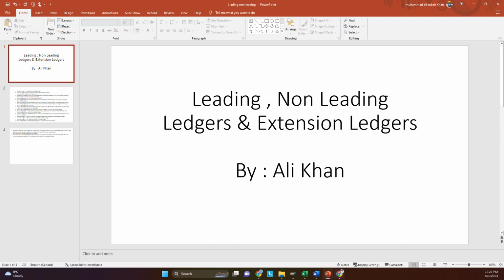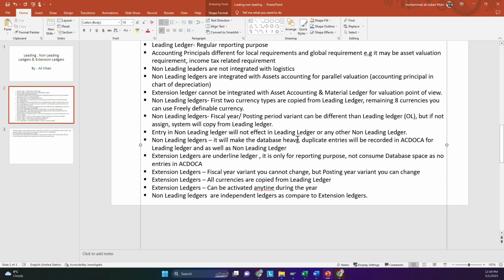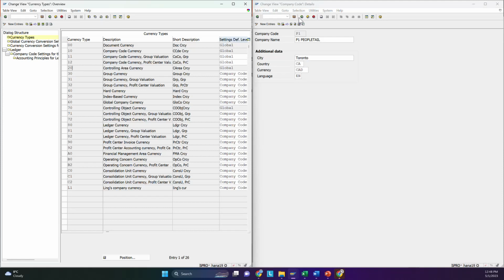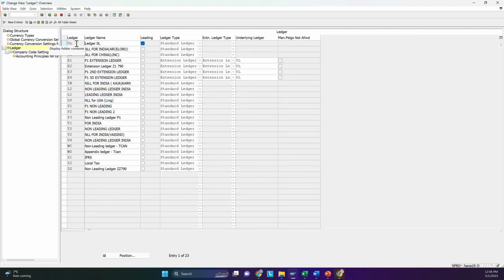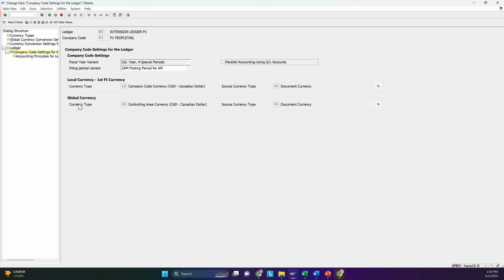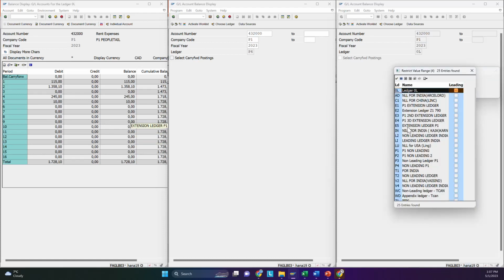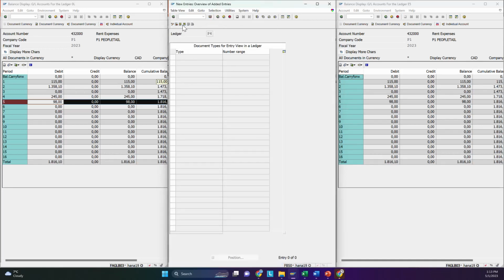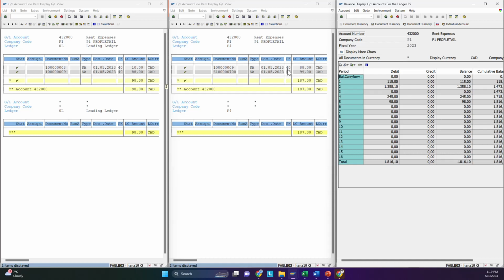SAP Parallel accounting, Leading Ledger, Non Leading Ledger and Extension Ledger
Standard Ledger – Leading & Non-Leading Ledger
Extension Ledger – Always must have one standard ledger assigned
Leading Ledger- Regular reporting purpose
Accounting Principals different for local requirements and global requirements e.g it may be asset valuation requirements, income tax related requirement
Non Leading leaders are not integrated with logistics
Non Leading ledgers are integrated with Assets accounting for parallel valuation (accounting principal in the chart of depreciation)
Extension ledger cannot be integrated with Asset Accounting & Material Ledger from a valuation point of view.
Non-Leading Ledgers- First two currency types are copied from Leading Ledger, the remaining 8 currencies you can use are Freely definable currencies.
Non-Leading ledgers- Fiscal year/ Ppposting period variant can be different than the Leading ledger (OL), but if not assigned, the system will copy from the Leading ledger.
Entry in the Non-Leading Ledger will not affect in Leading Ledger or any other Non-Leading Ledger.
Non-Leading ledgers – it will make the database heavy, duplicate entries will be recorded in ACDOCA for Leading ledger and as well as Non-Leading Ledger
Extension Ledgers are underline ledger , it is only for reporting purpose, not consume Database space as no entries in ACDOCA
Extension Ledgers – Fiscal year variant you cannot change the, but Posting year variant you can change
Extension Ledgers – All currencies are copied from Leading Ledger
Extension Ledgers – Can be activated any time during the year
Non Leading ledgers are independent ledgers as compared to Extension ledgers.
Extension Ledgers – Can be used in mid of year or end of year e.g if there is some CO adjustment that needs to make, it will generate an entry in CO as well as in FI, in that way it will not affect our Leading ledger
Asset accounting we cannot use Extension Ledger.
We cannot use the Non-Leading Ledger in the mid of the year, only entries after creating Non-Leading Ledger will come.
We can add Extension Ledger any time during the year, and all entries will be copied.